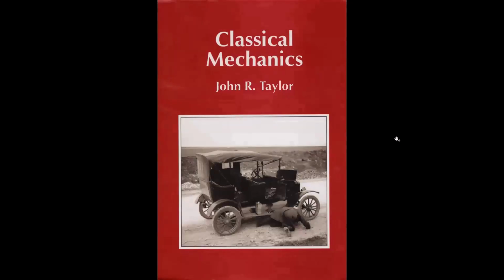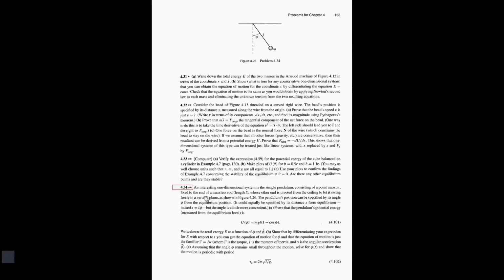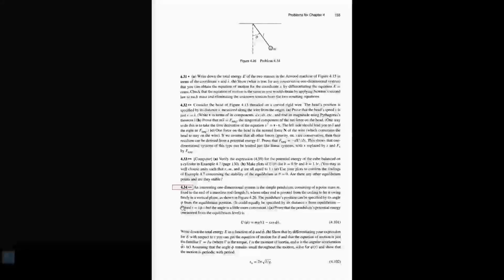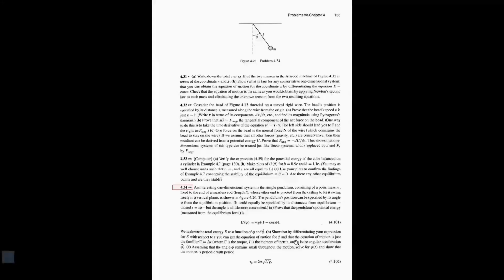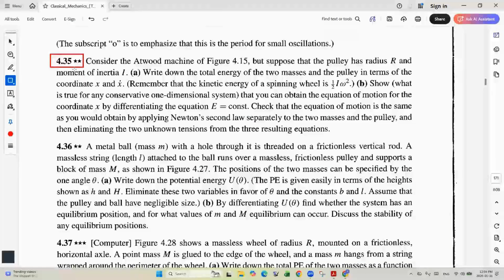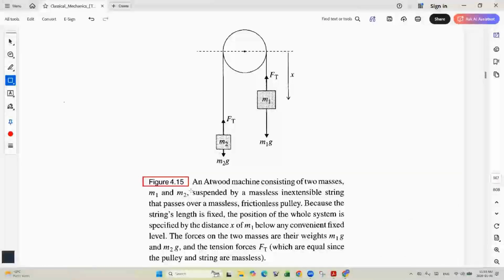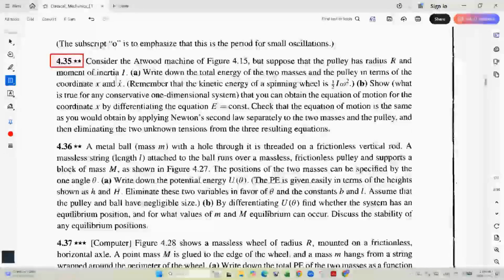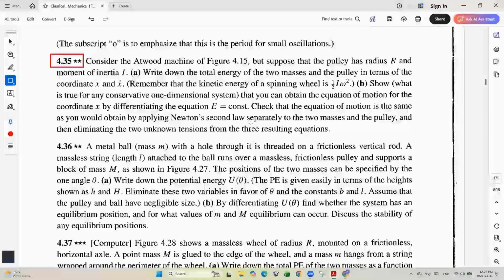Classical Mechanics - Taylor. Prob 4.34, 4.35: Simple Pendulum, Atwood machine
Classical Mechanics - John R. Taylor
Chapter 4: Energy
4.7: Curvilinear One-Dimensional Systems

Prob 4.34: An interesting one-dimensional system is the simple pendulum, consisting of a point mass m, fixed to the end of a massless rod (length l), whose other end is pivoted from the ceiling to let it swing freely in a vertical plane, as shown in Figure 4.26. The pendulum's position can be specified by its angle phi from the equilibrium position. (it could equally be specified by its distance s from equilibrium - indeed s = l*phi -but the angle is little more convenient.)
(a) Prove that the pendulum's potential energy (measured from the equilibrium level) is
U(phi) = mgl(1 - cos(phi)).
Write down the total energy E as a function of phi and dphi/dt.
(b) Show that by differentiating your expression for E with respect to t you can get the equation of motion for phi and that the equation of motion is just the familiar Gamma = I*alpha (where Gamma is the torque, I is the moment of inertia, and alpha is the angle acceleration d^2phi/dt^2).
(c) Assuming that the angle phi remains small throughout the motion, solve for phi(t) and show that the motion is periodic with period
tau_o = 2pi*sqrt{l/g}.
(The subscript "o" is to emphasize that this is the period for small oscillations.)

Prob 4.35: Consider the Atwood machine of Figure 4.5, but suppose that the pulley has radius R and moment of inertia I.
(a) Write down the total energy of the two masses and the pulley in terms of the coordinate x and dx/dt. (Remember that the kinetic energy of a spinning wheel is I*omega^2/2.)
(b) Show (what is true for any conservative one-dimensional system) that you can obtain the equation of motion for the coordinate x by differentiating the equation E = const. Check that the equation of motion is the same as you would obtain by applying Newton's second law separately to the two masses and the pulley, and then eliminating the two unknown tensions from the three resulting equations.